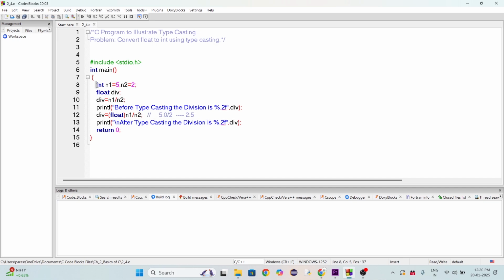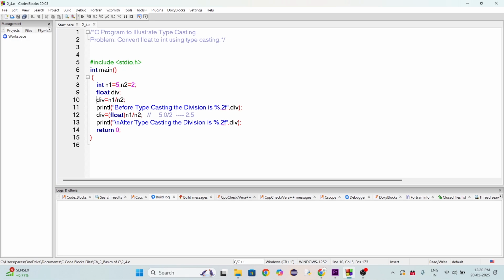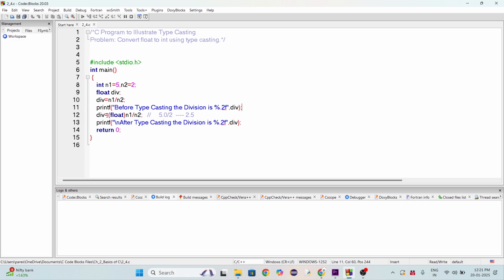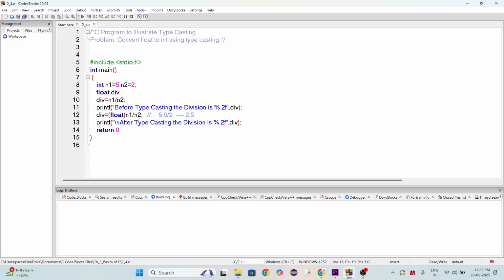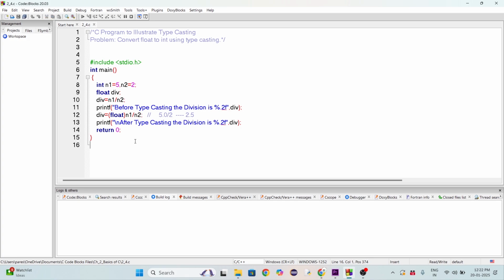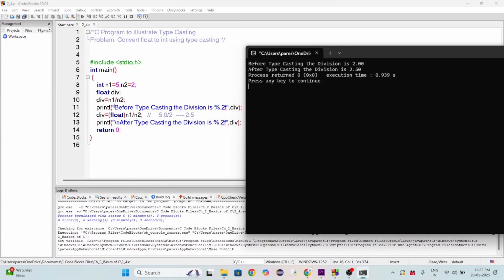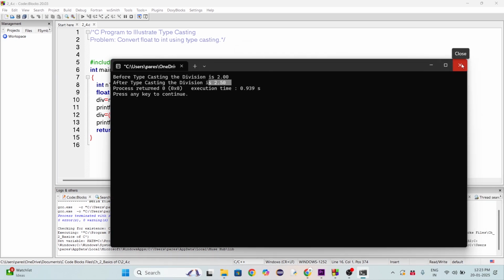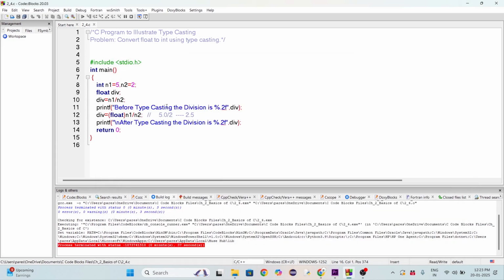Ch 2 - Basics of C - Demonstrating Type Casting in C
convert the data type of a variable to another data type to solve an expression and generate accurate results from the expression.

Welcome to GYANBOX IT TRAINING SERVICES! 🚀 Your go-to platform for mastering coding and IT skills. Explore engaging YouTube videos and shorts on C Programming, C++, Data Structures and Algorithms, Python, HTML, CSS, Bootstrap, JavaScript, and beyond. 🌟 CodingMadeEasy GYANBOX"